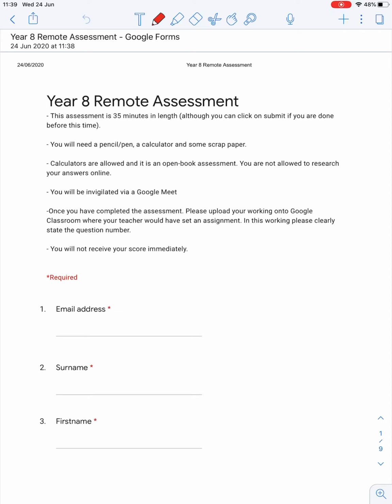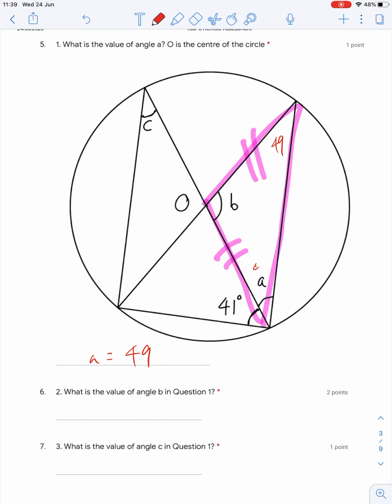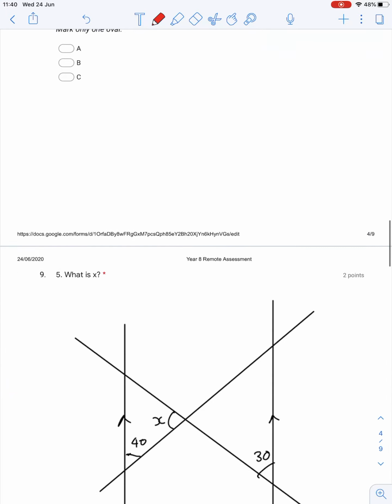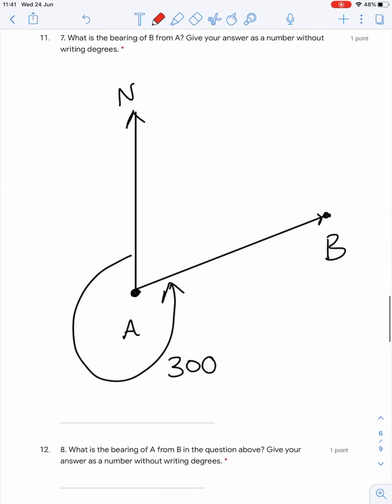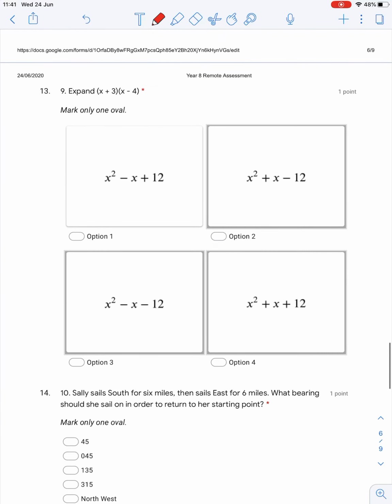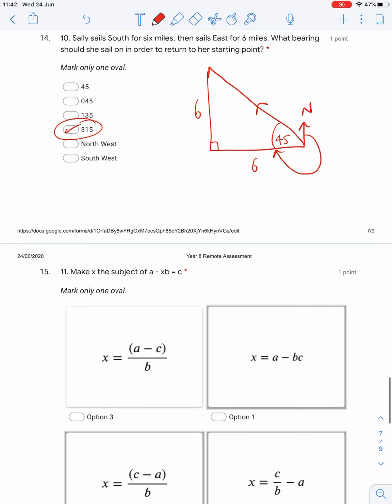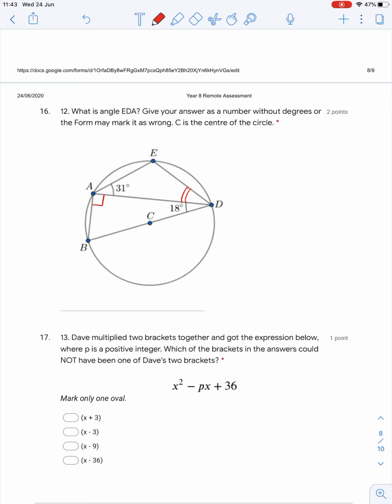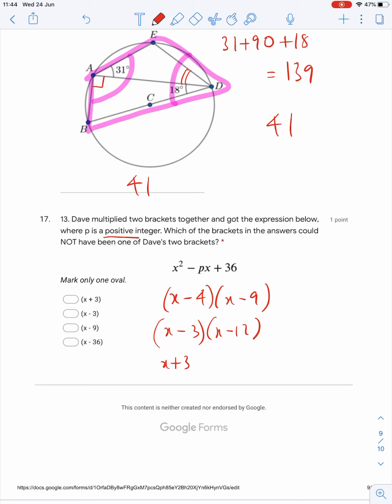Year 8 Remote Assessment